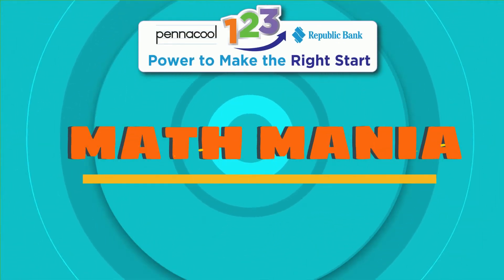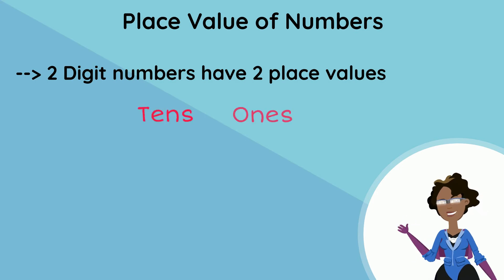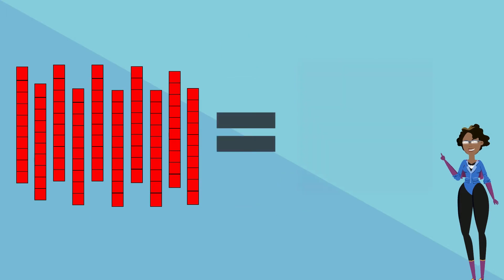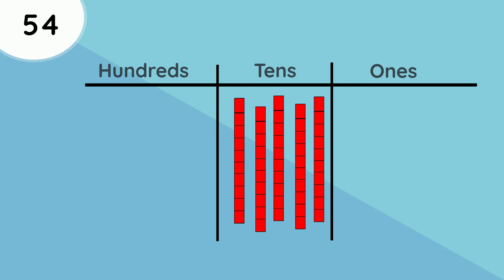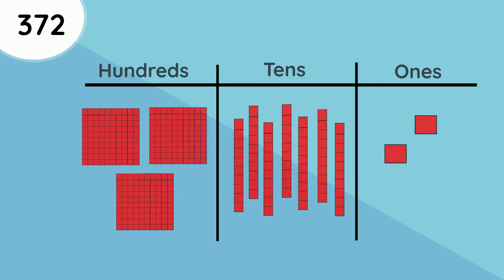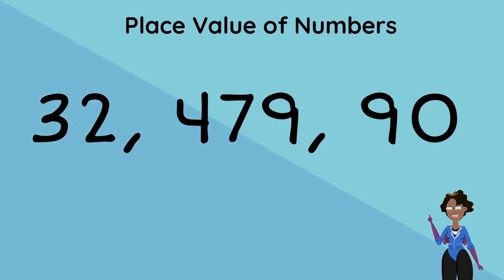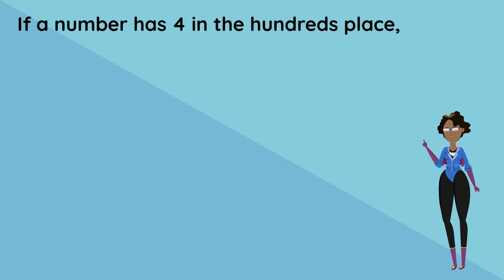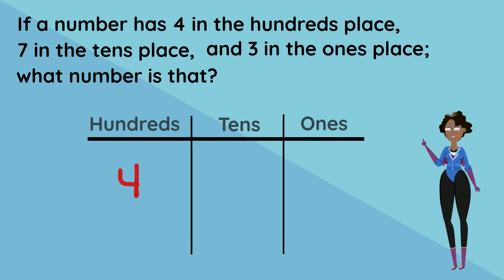Place Value (Standard 2) - pennacool.com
Join Captainess 123 as she talks to us about place value of numbers up to 999.

Numbers - Place Value - Standard 2

Log on to pennacool.com 123 Math & Language Arts Platform to access:
- FREE
- Self-correcting
- Curriculum aligned exercises
- Immediate Feedback